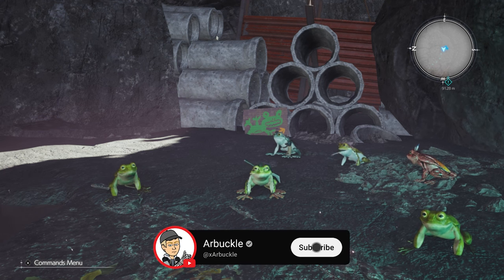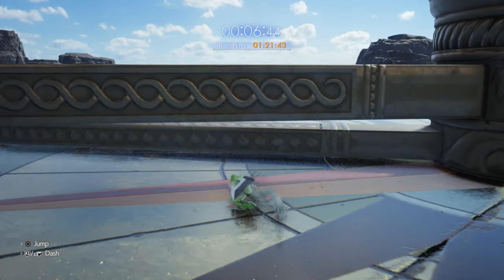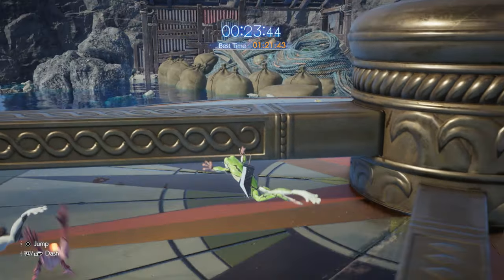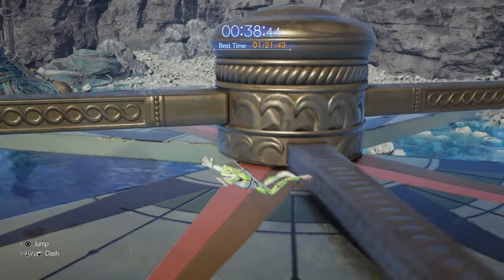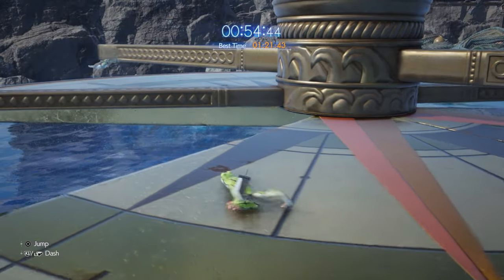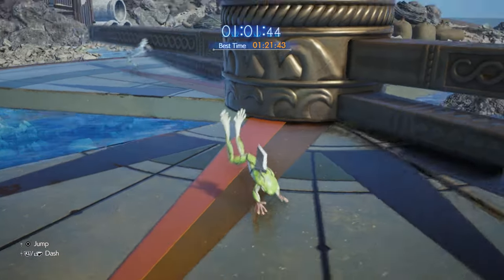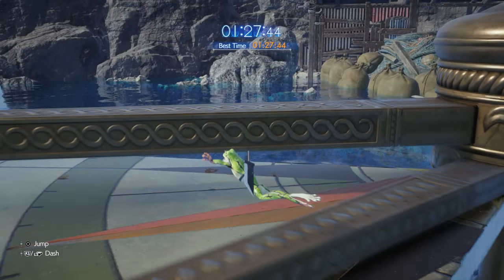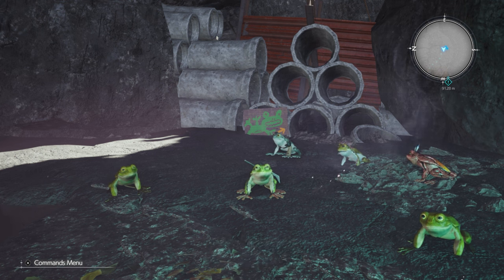How To Get Rank 3 in Whirligig Whack (Final Fantasy 7 Rebirth)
In this video, I show you How To Get Rank 3 in Whirligig Whack (Final Fantasy 7 Rebirth)